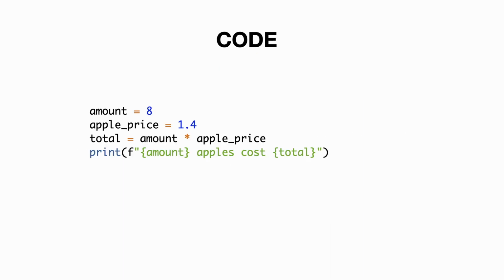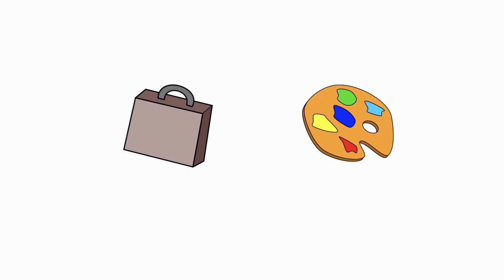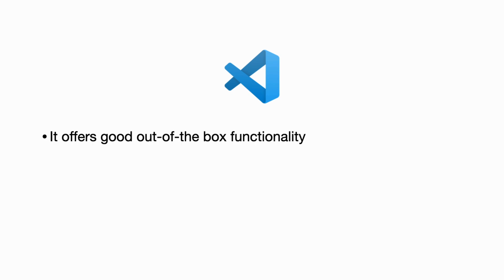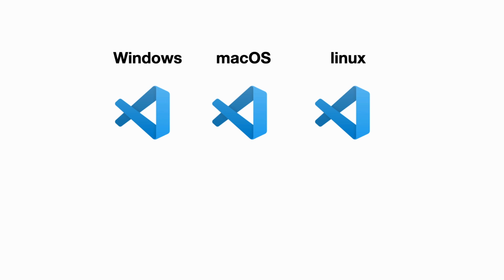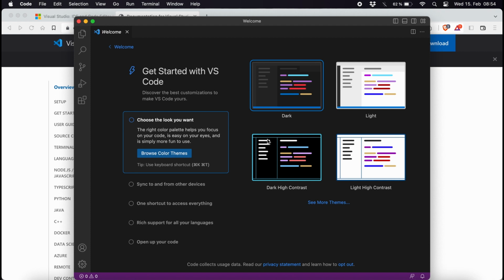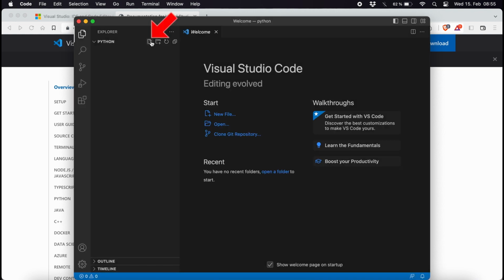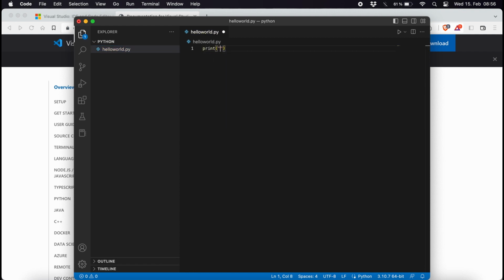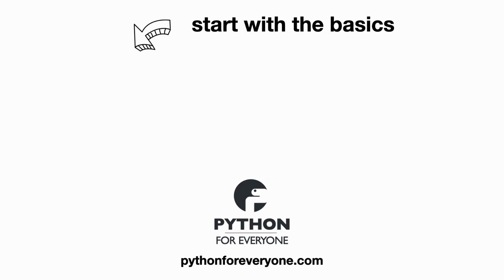Choose and install your FIRST CODE EDITOR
Programming is not magic but a learnable skill. But where do you start? In this video, you learn how to choose your first code editor and install it.

0:20 Python code example
0:37 Python code is saved in Python that end with .py
1:03 Reasons to choose a specific code editor
1:48 Why Visual Studio Code
2:20 Installing vscode
3:35 Python extensions for visual code
4:20 Execute your first code